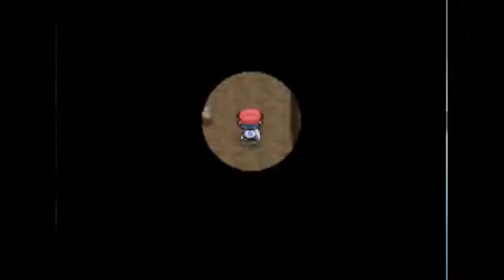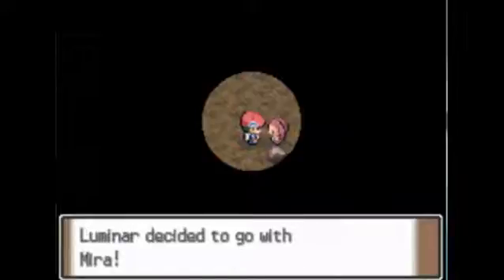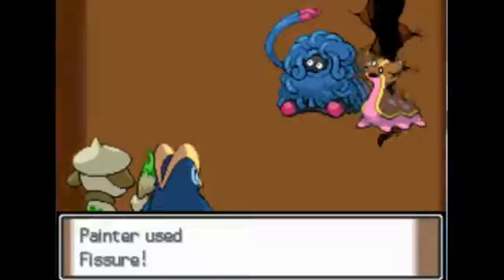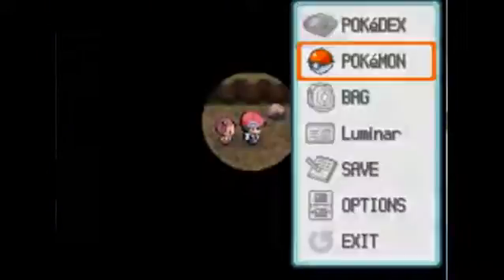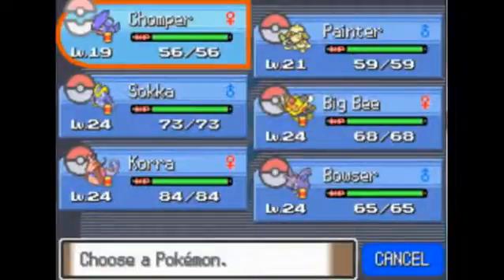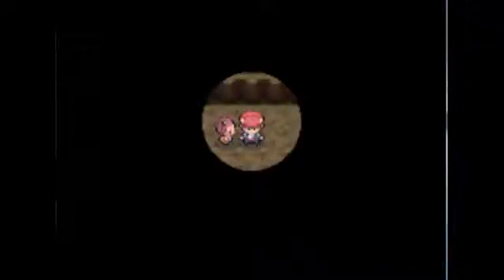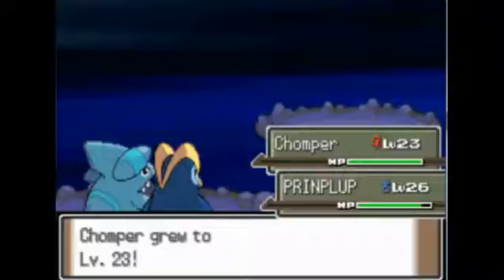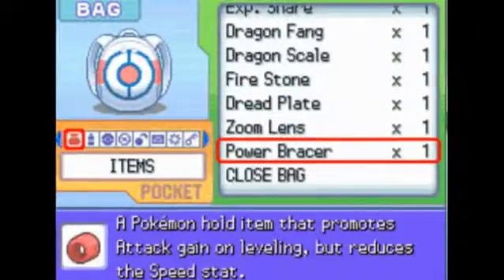Pokemon Platinum Randomizer Wedlocke Part 11. End of Wayward Cave.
Hey Everyone! Here is another part of the Platinum Randomizer Wedlocke!

So, after doing a last bit of researching and all, we head back to the wayward cave for one final trip and when we get to the furthest back of the cave, we finally meet up with the one who's to team up with us.

The double battles do help as the EXP will be increased with two pokemon showing up and all so more levels and all. While in the cave and some battles, we finally get everyone caught up.

However, during a trip to the exit, we have a bad encounter.

After exiting the cave, we finally make it back to Hearthome where we can finally prepare to take on the Gym Leader, Fantina.

Find out how things will turn out and more in the next part.